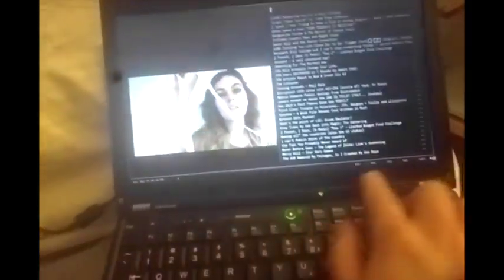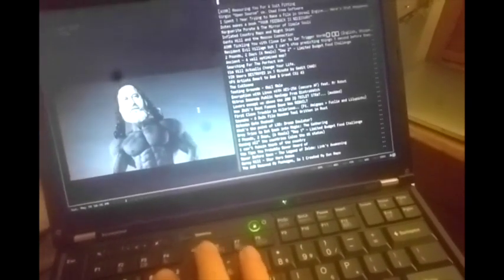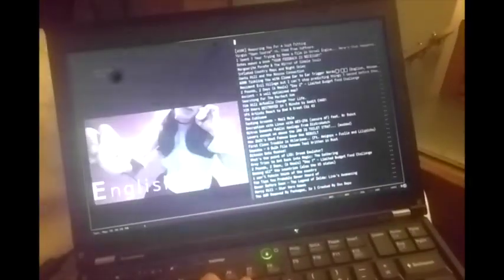Friendship ended with Firefox, now Qutebrowser is my best friend